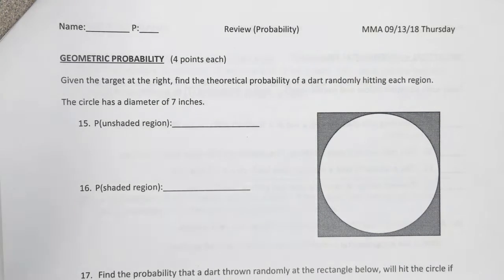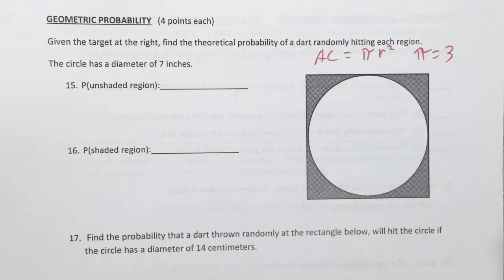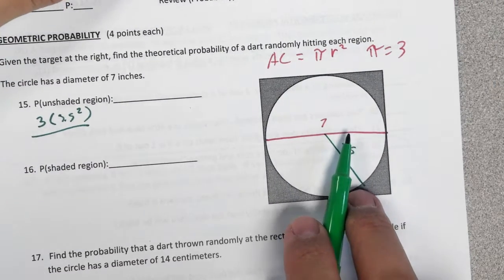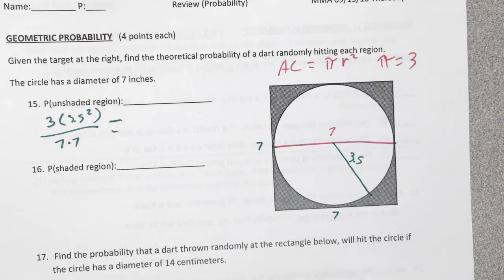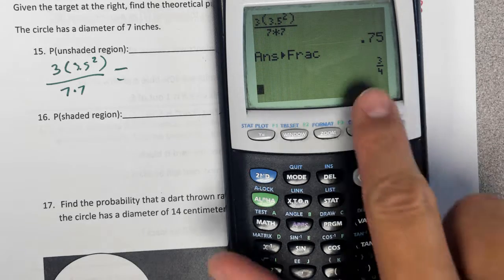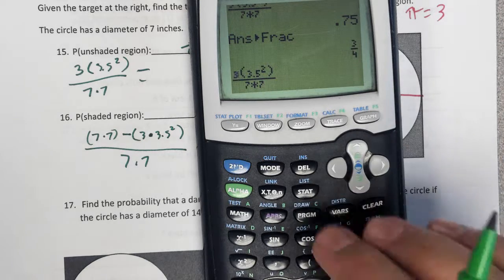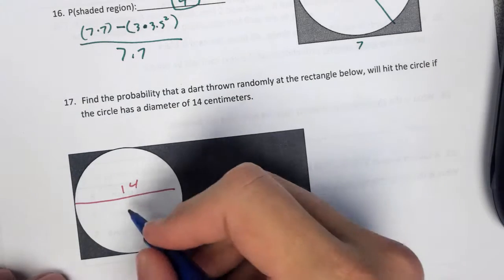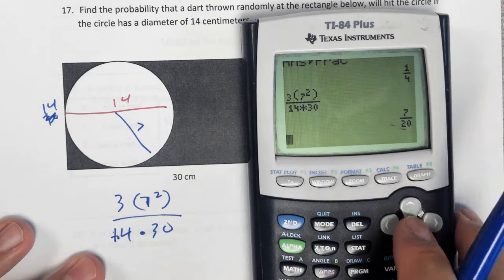MMA Probability Review Page 3